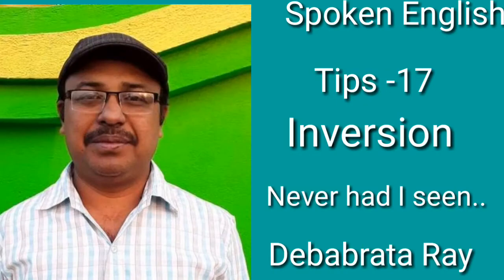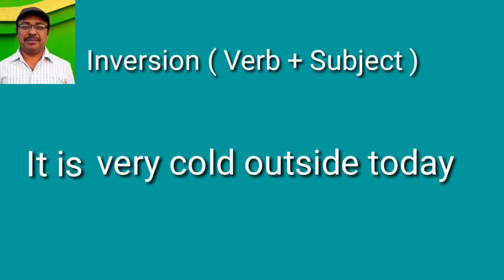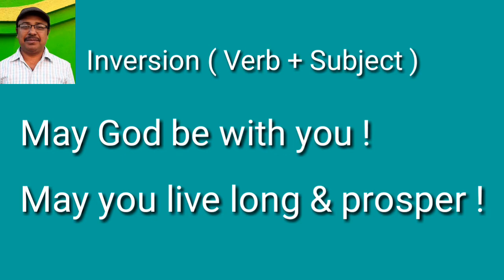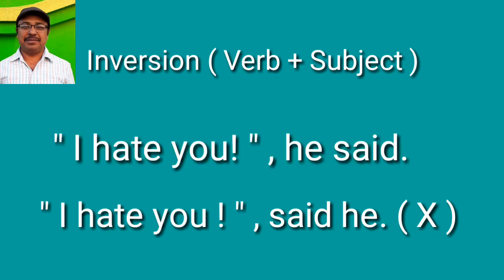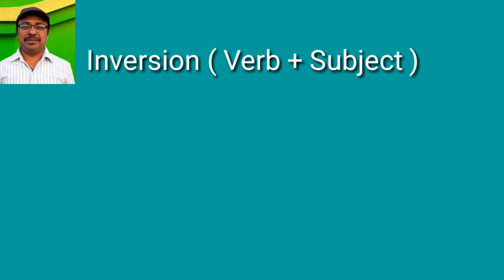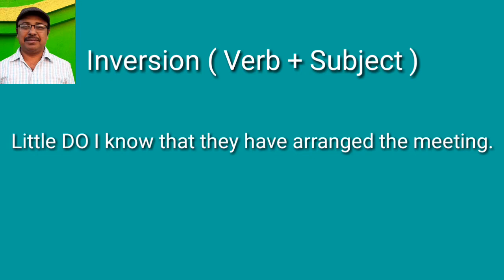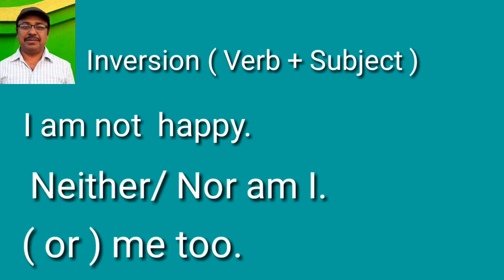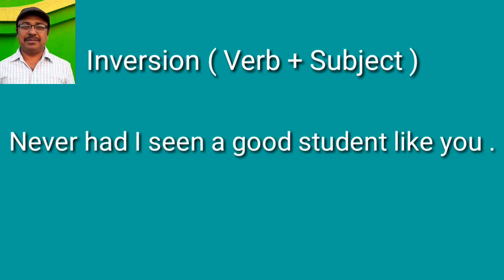Inversion in English Grammar - Spoken English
Inversion to emphasize. My WhatsApp Group . My Channel . Tips 16 - ( Active Vocabulary ) Tips 15 ( How to overcome Fear ) Tips - ( Conditional Sentences) 14 Tips - 13 ( How to think in English ) Tips 12 Tips 11 ( Connect Nerves ) Tips 10 ( Past - Simple, Continuous, Perfect & Perfect Continuous )
Tips 8 ( Present Participle ) . Tips 7 ( How to start & practice Spoken English.  Passive & Active of Simple Past ) . Tips 6 ( Active & Passive of Present- Simple, Continuous, Perfect & Perfect Continuous in English ) . Tips 5 ( How to increase Vocabulary) . Tips 4 ( How to make sentences ) . Tips 3 ( Sentence Analysis ) . Tips 2 ( Solutions for Different levels ) . Tips 1
 SPOKEN ENGLISH FOR BEGINNERS IN BENGALI
Lesson 35 ( Inversion ) Lesson 34 ( Conditional Sentences) Lesson 33 ( Third Conditional ) Lesson 32 ( Second Conditional ) Lesson 31 ( Zero & First Conditional ) Lesson 30 Lesson 29 ( Adjective Clauses ) Lesson 28 ( Noun Clauses ) Lesson 27 ( Make lengthy sentences by using Noun or A phrase in Apposition ) Lesson 26 ( Infinitives ) Lesson 25 ( Reported Speech Part 3 ) Lesson 24 ( Reported Speech Part 2 ) Lesson 23 ( Reported Speech Part 1 ) Lesson 22 ( Interrogative sentences ) Lesson 21 ( Modal Verbs ) Lesson 20 ( Subject verb agreement ) Lesson 19 ( Uses of Should , modal verb ) Lesson 18 ( Subjunctive Mood for Hypothetical or imaginary situations ) Lesson 17 ( Causative - Have, Make, Let & Get) Lesson 16 ( Past Perfect Continuous ) Lesson 15 ( Present Participle ) . Lesson 14 Passive & Active sentences of Present Perfect ( Just finished ) . Lesson 13 ( Active and Passive of Present Continuous ) . Lesson 12 ( Simple Future Active & Passive ) . Lesson 11 ( Simple Past Active & Passive ) . Lesson 10 ( Simple Present Active & Passive ) . Lesson 9 ( Simple Past & Past Perfect ) . Lesson 8 ( Simple Present, Past , Future, Present Continuous, Past Continuous, Future Continuous, etc. ) . Lesson 7 ( Simple Past & Simple Future Active Sentences ) . Lesson 6 ( Simple Present, Present Perfect & Present Perfect Continuous ) . Lesson 5 ( Present Perfect & Present Perfect Continuous ) . Lesson 4 ( Present Continuous ) . Lesson 3 . Lesson 2 ( Uses of Am ,Is , Are , Has & Have ) . Lesson 1 : ( Uses of Am Is Are ) Practice 1
SPOKEN ENGLISH FOR BEGINNERS IN HINDI
Lesson 4 (Present Continuous Active & Passive, Hindi to Englis ) . Lesson 3 ( Simple Present Active & Passive, Hindi to English ) . Lesson 2 (Simple Future Active & Passive, Hindi to English ) . Lesson 1 (Simple Past Active & Passive, Hindi to English ) . My Channel Spoken English Put your comments below.